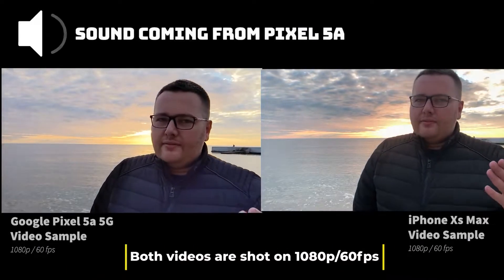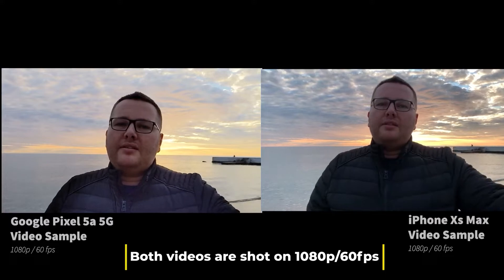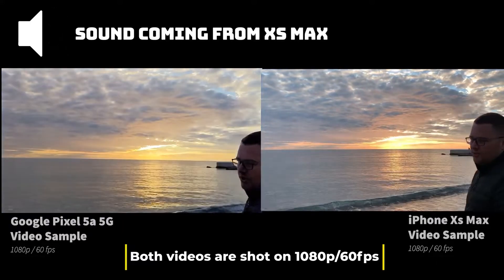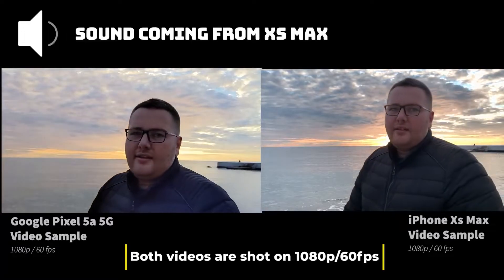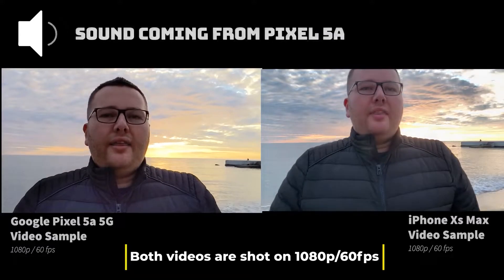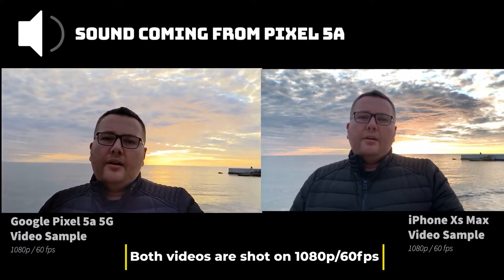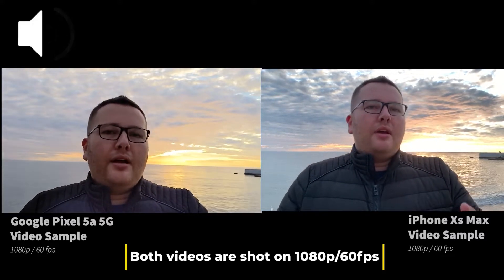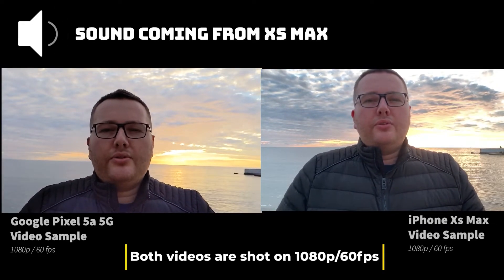Google Pixel 5a 5G vs iPhone Xs Max - Video Comparison